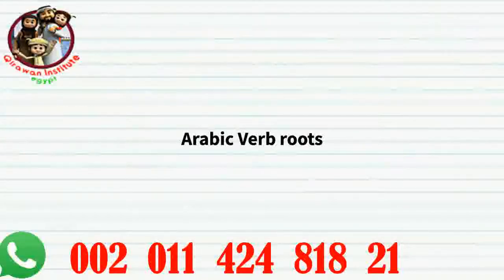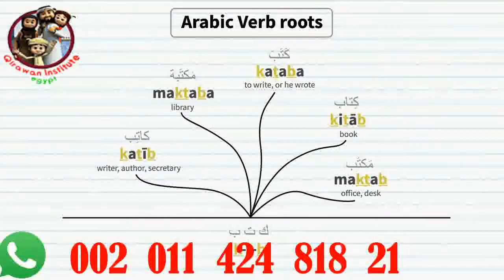Learn the Basics of Arabic_ Suffixes of Arabic Verbs and Nouns _ Glossika Intro Series